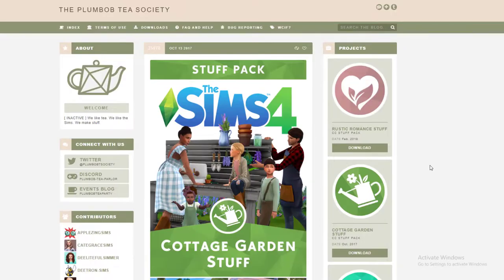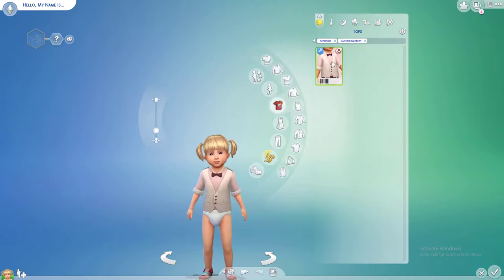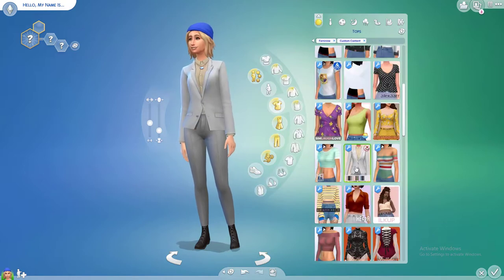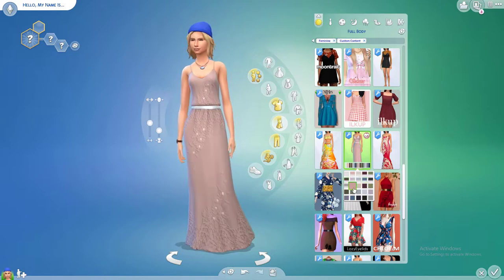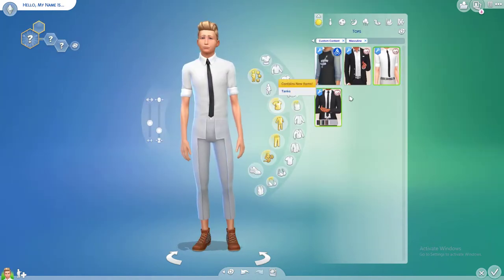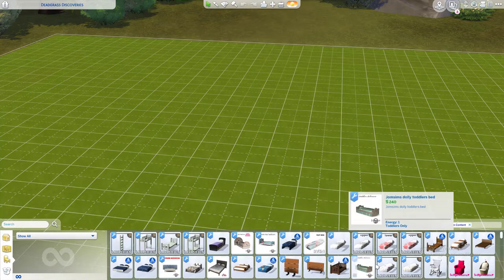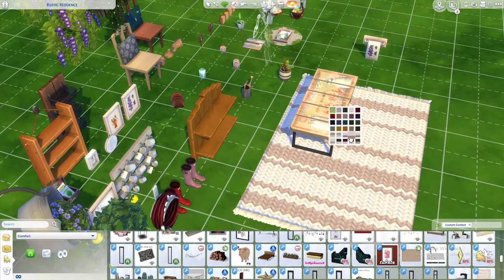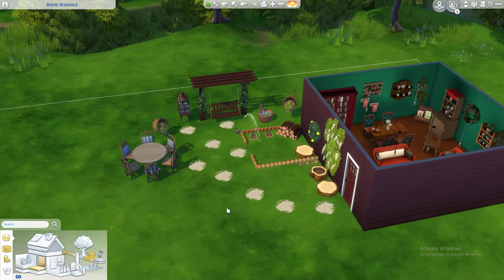Fan Made Stuff Packs!// Rustic Romance and Cottage Garden Stuff # Plumbob Tea Society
In this video I’ll be showing you what you get with 2 Fan Made cc packs from The Plumbob Tea Society. If you like what you see you can find the packs here:
Gallery ID: Whiny_Brit167